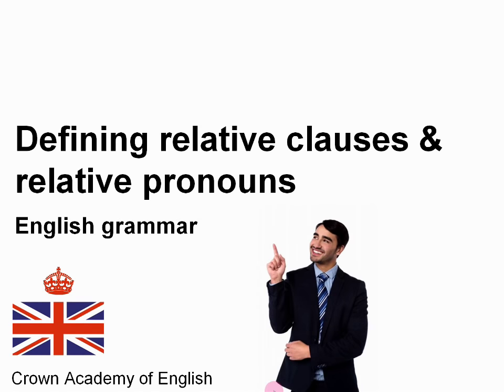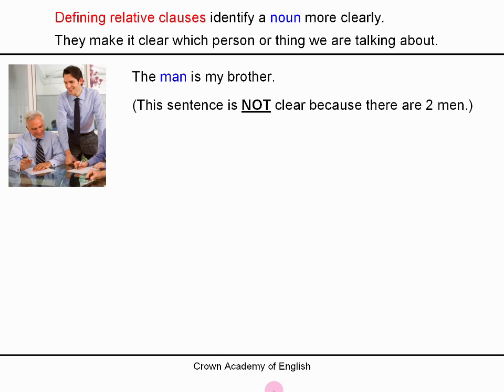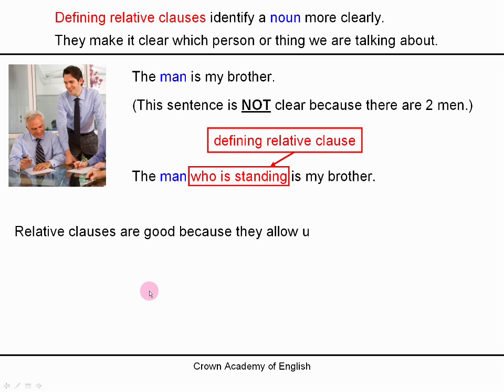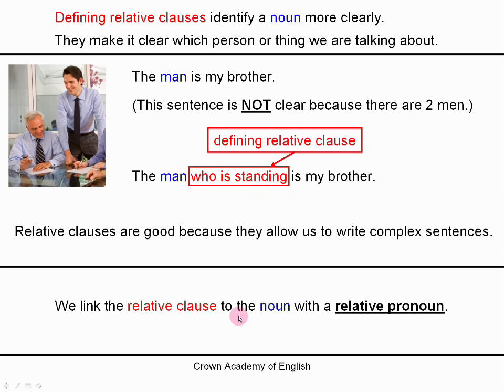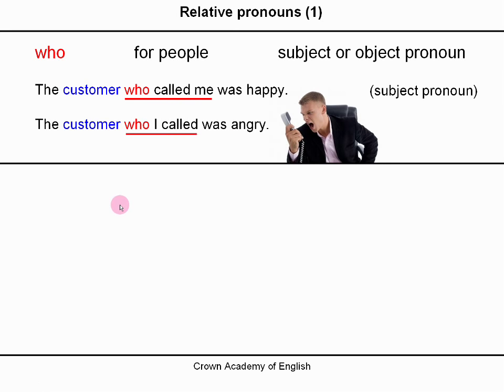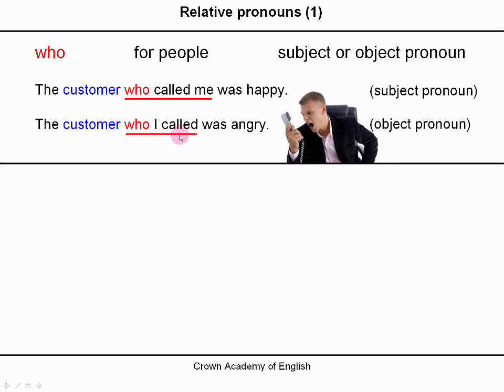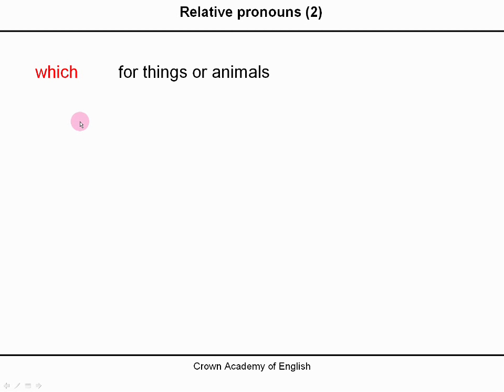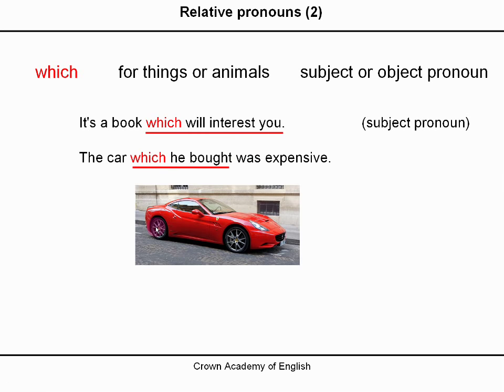Relative pronouns | Defining relative clauses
In this English grammar lesson, I explain defining relative clauses, also known as restrictive relative clauses.

I also give an explanation of the following relative pronouns: "who", "whom", "which", "that" and "whose" and which ones to use for people, things and animals.

You will also learn the grammar rules for using these pronouns as a subject or as an object. Sometimes we can omit the relative pronoun and this is known as a reduced relative clause.

Esta es una lección acerca Inglés Pronomes relativos.

This video will particulary help ESL students as well as teachers not sure how to teach this topic.

I am a native English teacher and the accent is British English.

Andrew,
Crown Academy of English

Photo credits:

“Businesss Executive Pointing Upwards” Image courtesy of stockimages | FreeDigitalPhotos.net
“Business Meeting” Image courtesy of Ambro | FreeDigitalPhotos.net
“Angry Employee Shouting On Phone”  Image courtesy of imagerymajestic | FreeDigitalPhotos.net
“Young Couple Watching Scary Movie On Tv”  Image courtesy of marcolm | FreeDigitalPhotos.net
“Man Eating Sandwich” Image courtesy of Ambro | FreeDigitalPhotos.net
"Confused Young Woman. Mixed Expression" Image courtesy of stockimages | FreeDigitalPhotos.net
“College Student Holding Notebooks” Image courtesy of stockimages | FreeDigitalPhotos.net
"Woman Hearing Something" Image courtesy of Ohmega1982 | FreeDigitalPhotos.net
“Businessman With Thumb Up” Image courtesy of Ambro | FreeDigitalPhotos.net